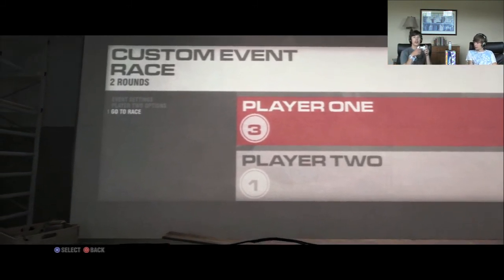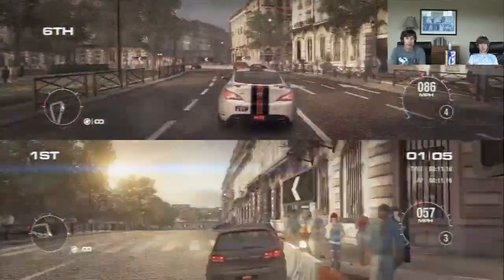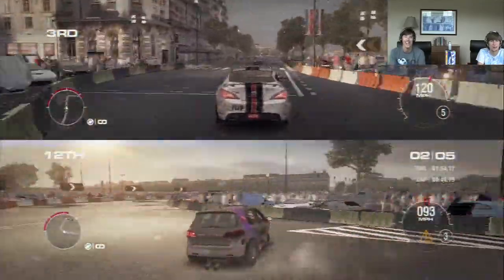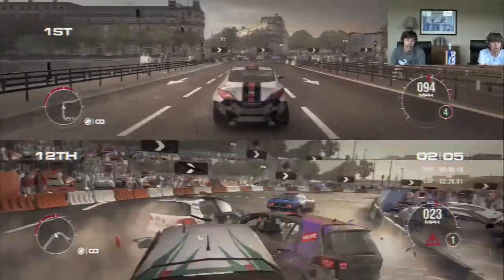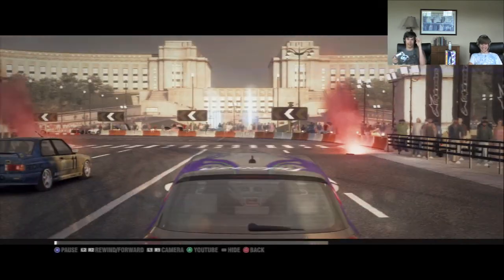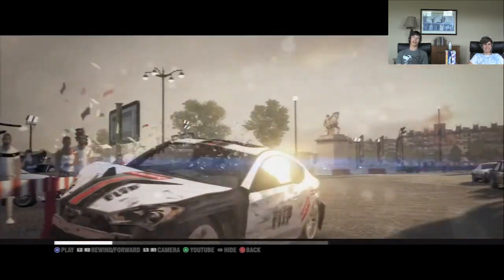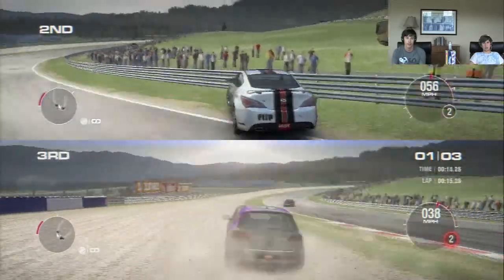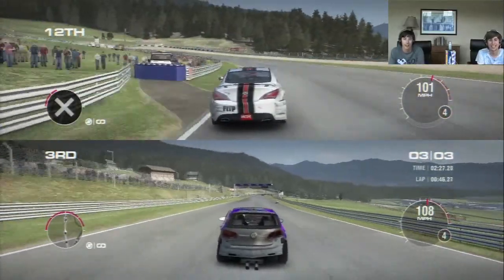Grid 2 Split-Screen 2 Player Gameplay